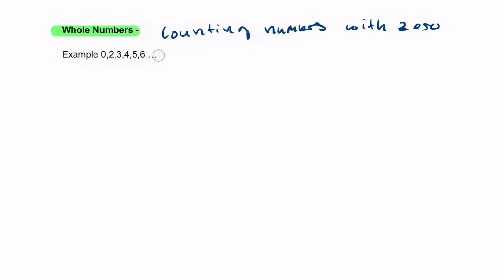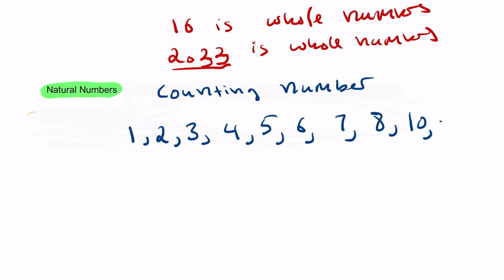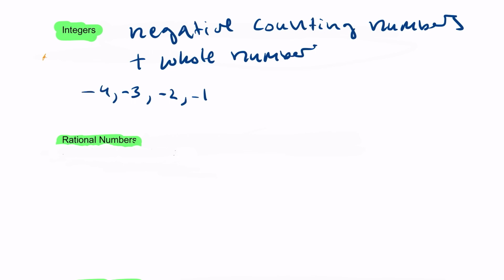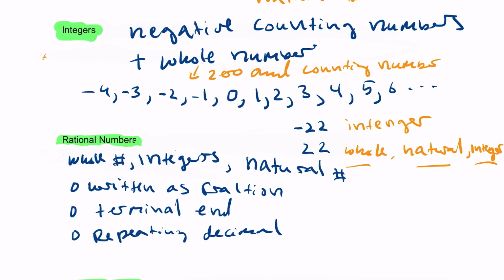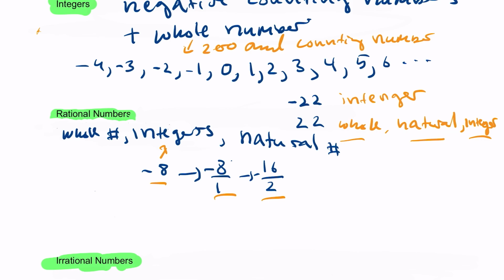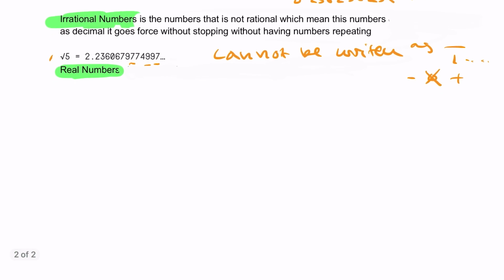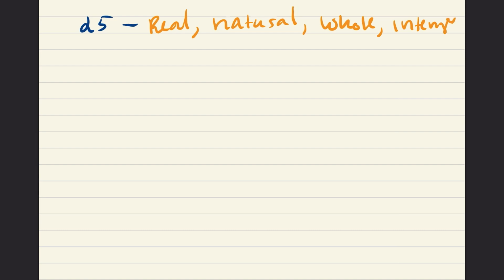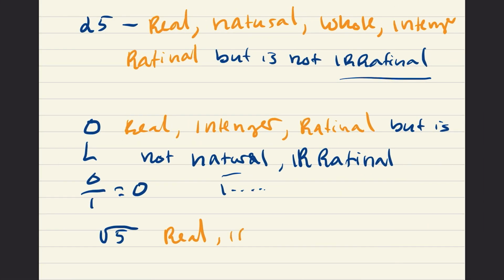Numbers Type - Math - AVN 01 - VN 1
What you should know on the end of video
- "Whole numbers" is counting number and zero
- "Natural numbers" is counting numbers
- "integer" is negative natural numbers  and whole number
- "Rational number " If you can have as fraction  then it is (Whole,Natural,and integers numbers)    1) terminal end 0.25.   Repeating terminal decimal (decimal of 9/7 is good example)
- "Irrational numbers" what is not rational